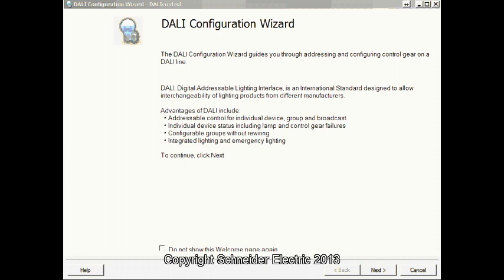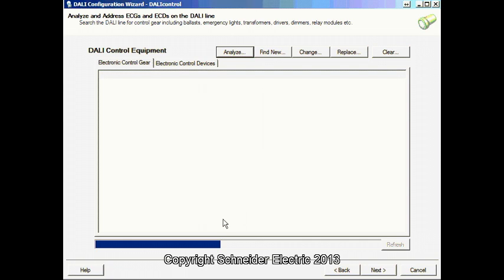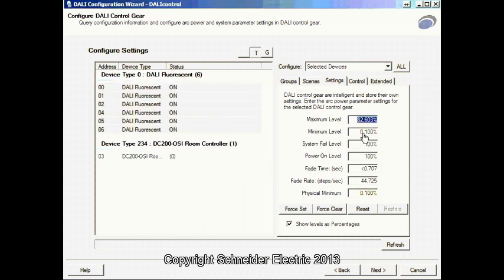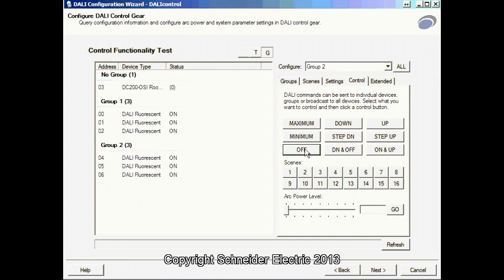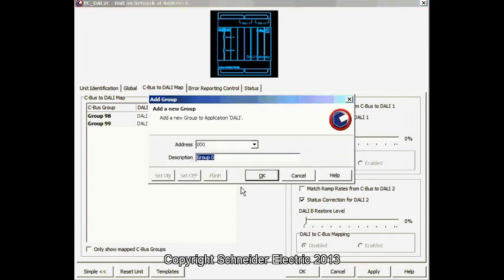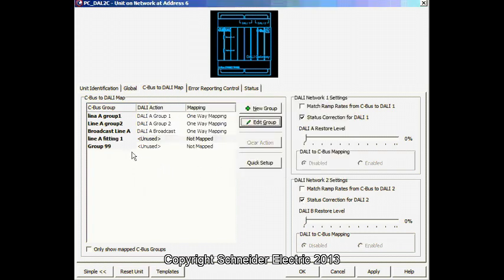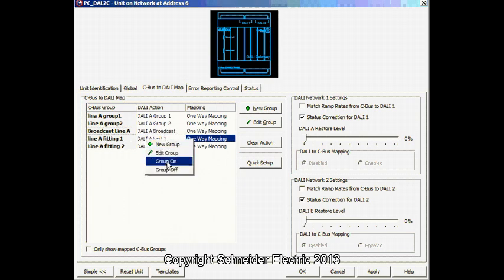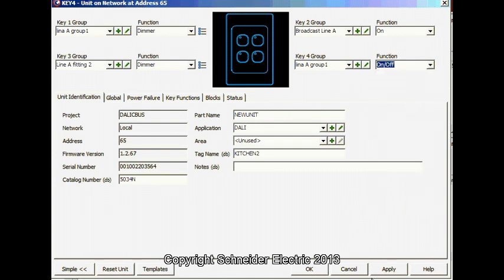DALI C Bus Mapping Dali gateway 5502DAL 20130920